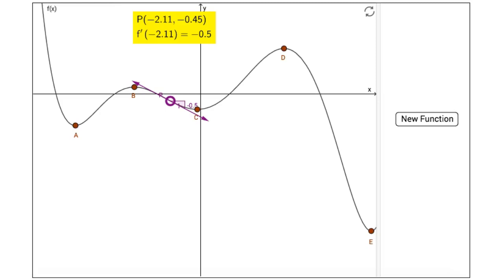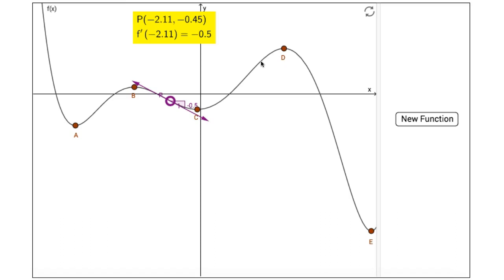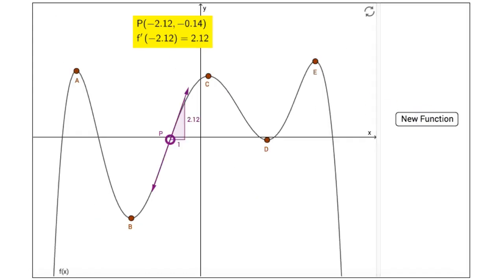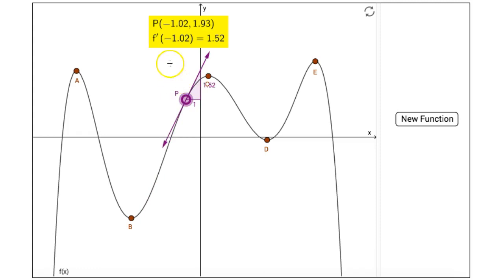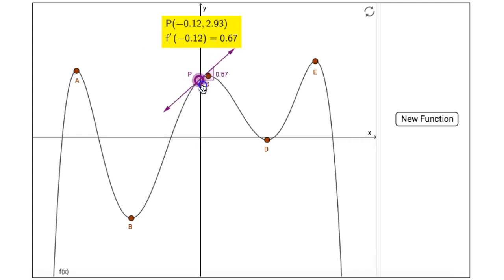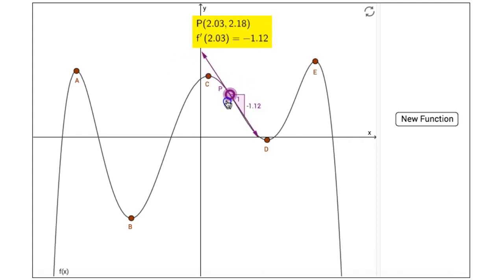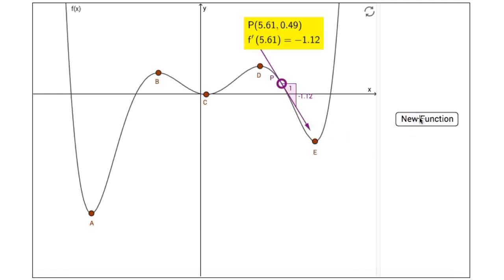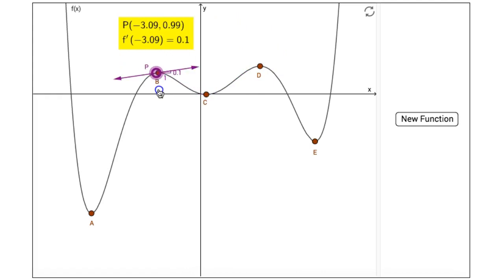Chapter 4 First Derivative Theorem for Local Extreme Values